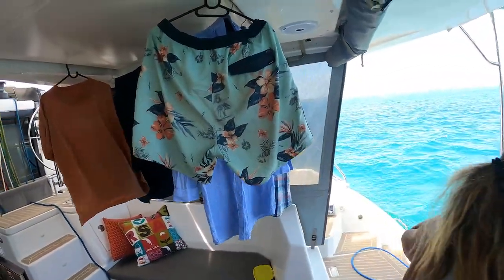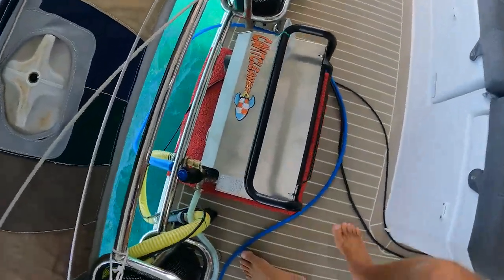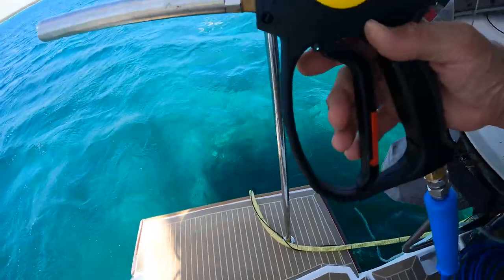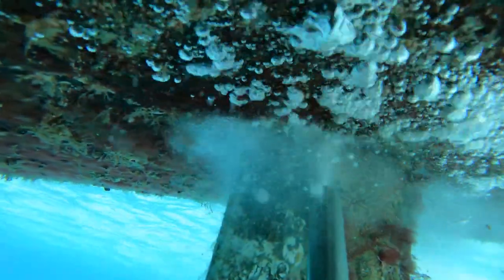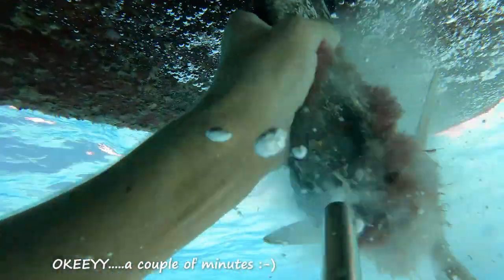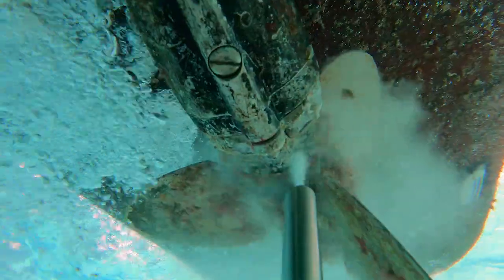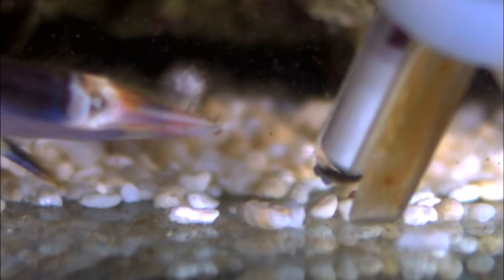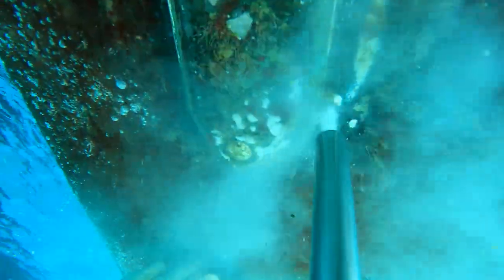176t What does a PISTOL SHRIMP + CAVITATION got in COMMON to clean Hulls | Sailing Sisu Leopard 45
This week we share yet another way to clean the barnacles off your boat's bottom.

AND if you liked what you saw or have some advise to give us, the THUMB and leave a COMMENT (it's free too!) :-)

We purchased a Leopard 45 Catamaran to sail around the world. Our channel documents our thought and decision making processes with regards to the preparations of getting her kitted out for our needs. We want to visit off the beaten track places and need to prepare for ice bergs, storms, heavy seas, as well as nice tranquil tropical waters... Follow us on our journey, of which we've done more than 20 000 miles already. Our wish is that you may hopefully live vicariously through our adventures, or take some valuable information with you that might assist you in your endeavors some day.